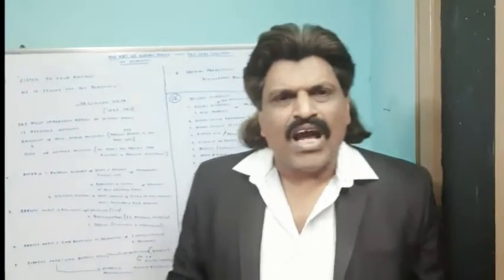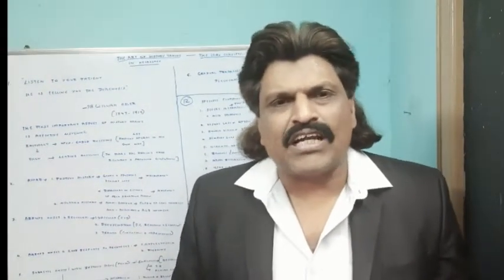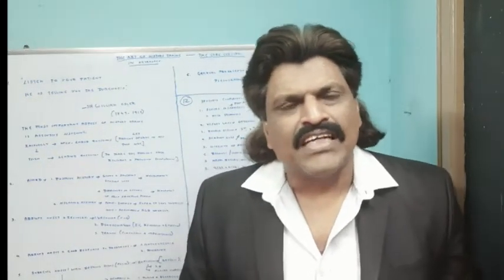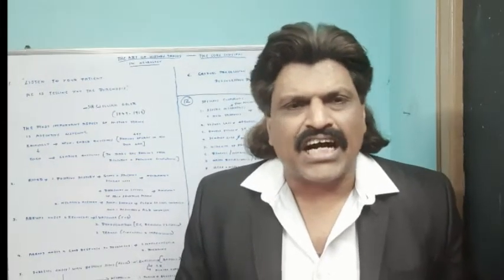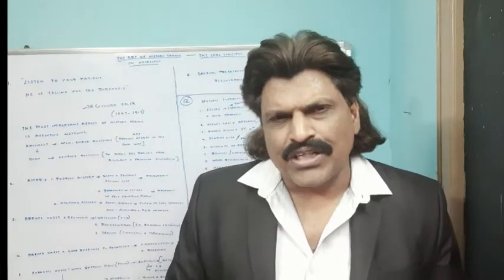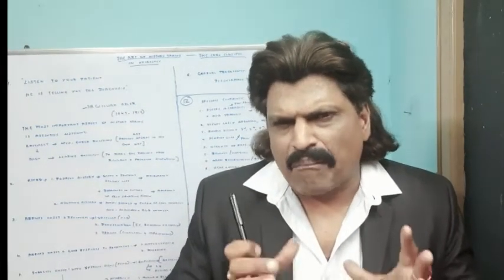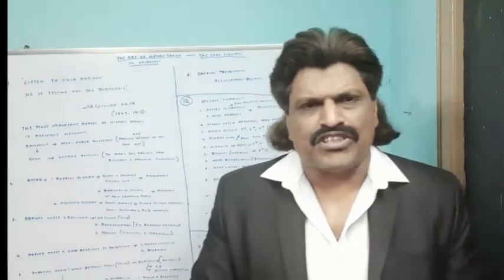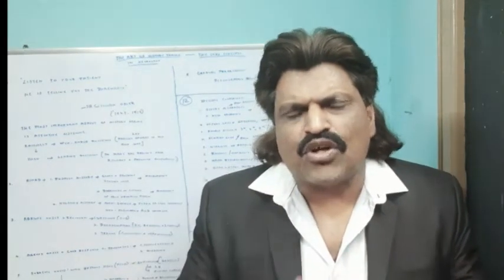THE ART OF HISTORY TAKING IN NEUROLOGY- THE CORE CONCEPTS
LISTEN TO THE PATIENT, HE IS TELLING THE DIAGNOSIS.THE IMPORTANCE OF HISTORY TAKING IN NEUROLOGICAL DIAGNOSIS EMPHASISED.